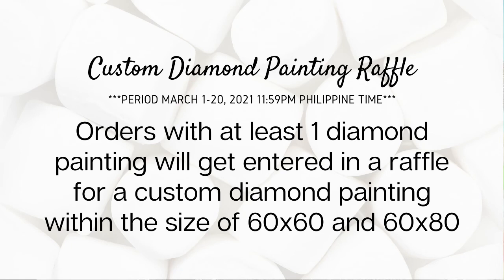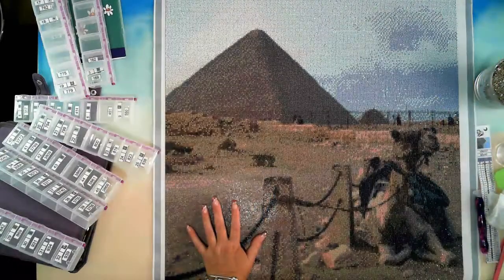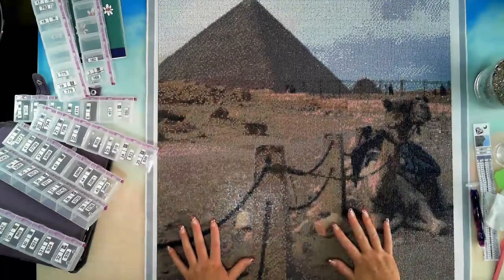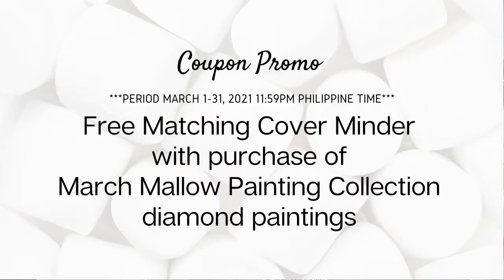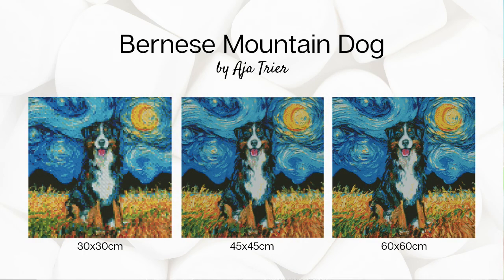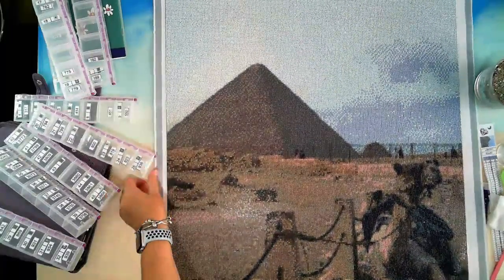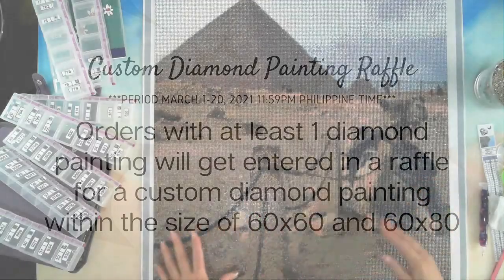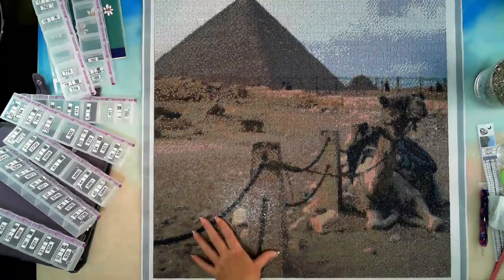March Mallow promotion - DIYMoon Shop